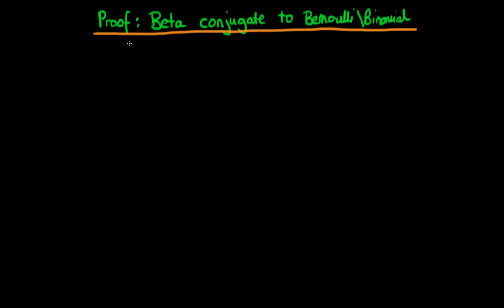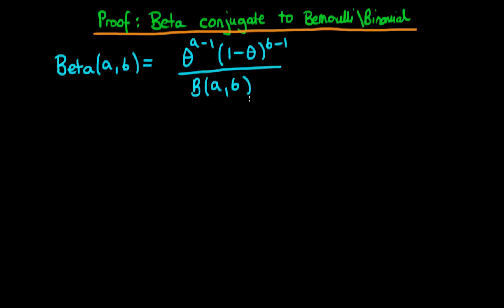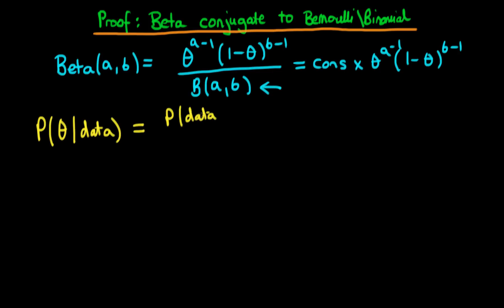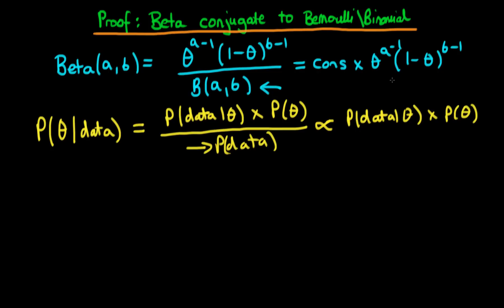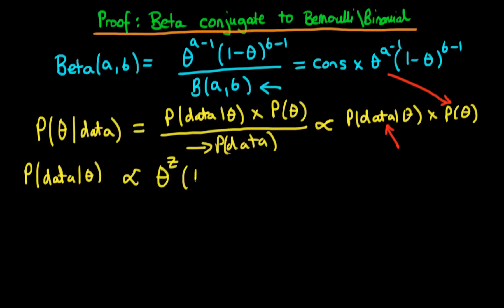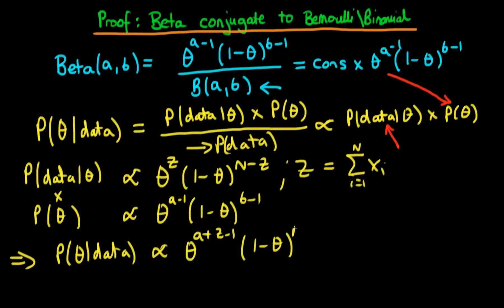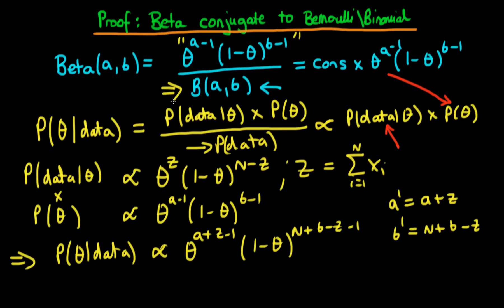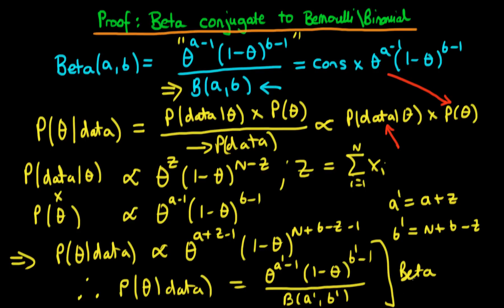20 - Beta conjugate prior to Binomial and Bernoulli likelihoods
This video sketches a short proof of the fact that a Beta distribution is conjugate to both Binomial and Bernoulli likelihoods.